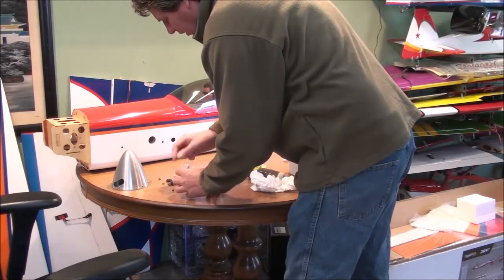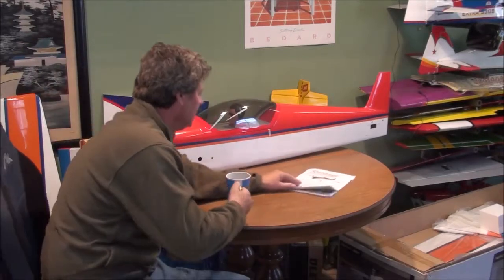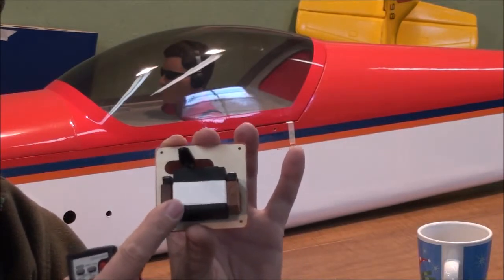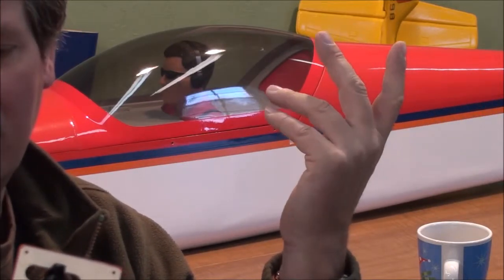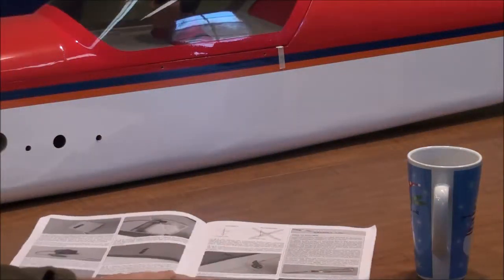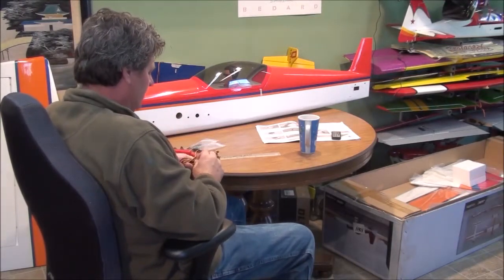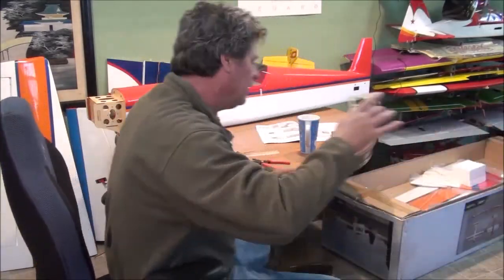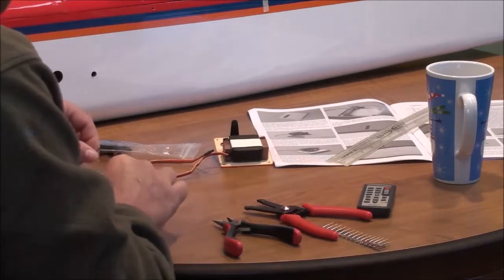Revolver 50cc arf build video#1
This is the great planes 50cc revolver arf i am using a xyx 50cc engine a futaba 14mz radio and power hd servos with a frsky 7 channel receiver .this is one of many videos on this airplane build i hope to do start to Finnish and the maiden flight.